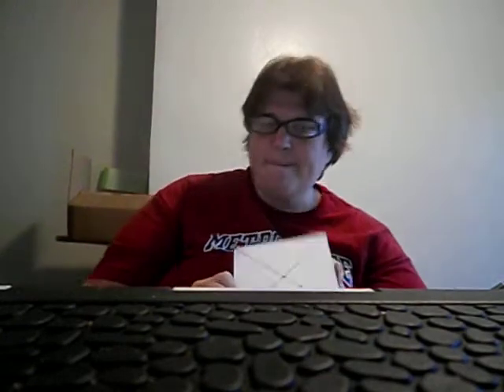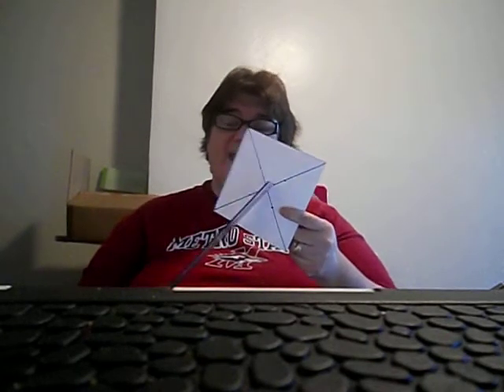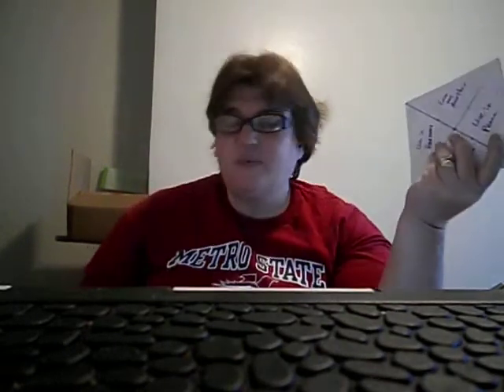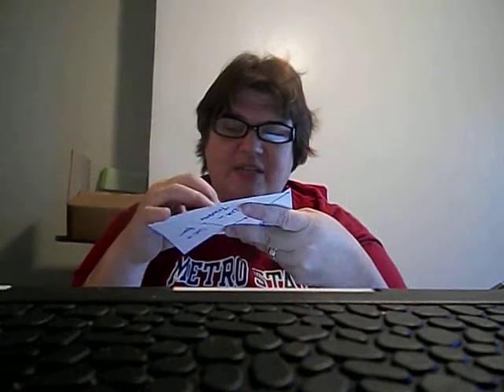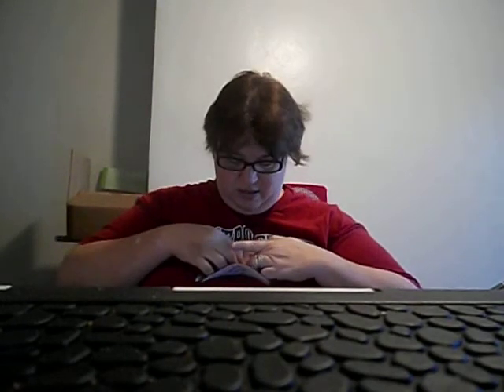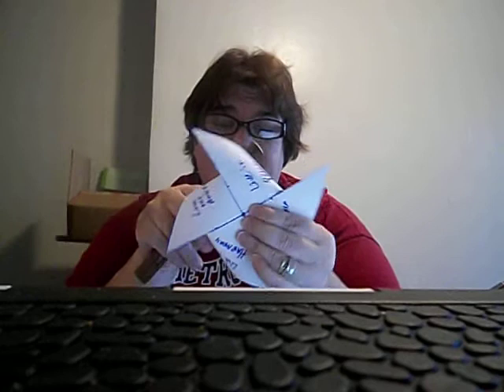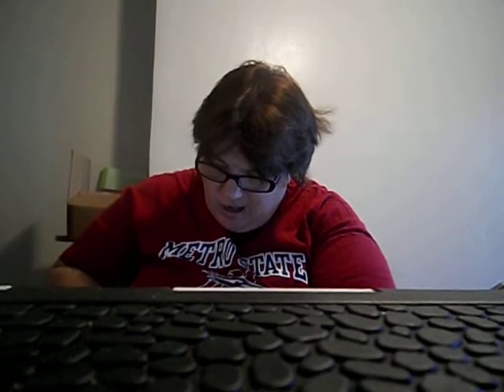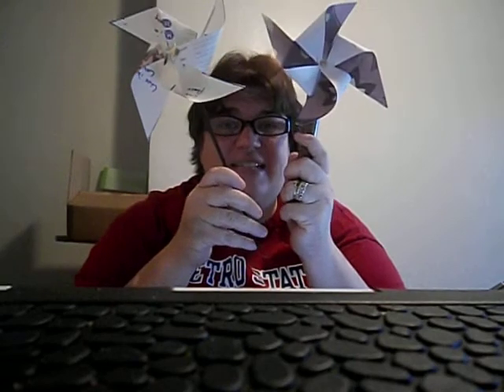Making Pinwheels for Peace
Tutorial on how to make pinwheels for the Pinwheels for Peace Project